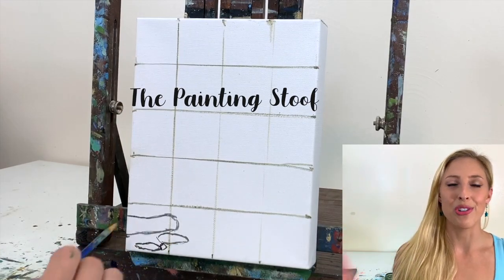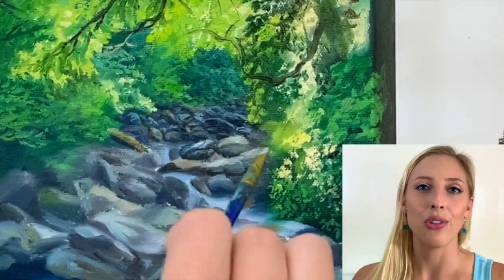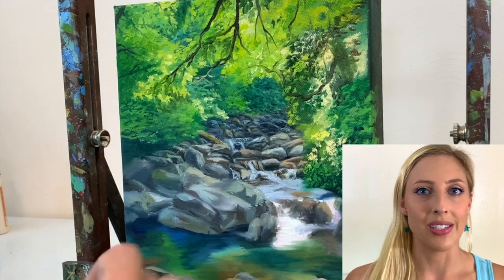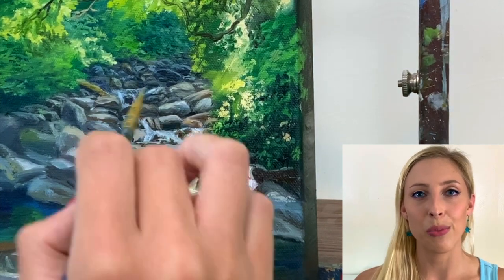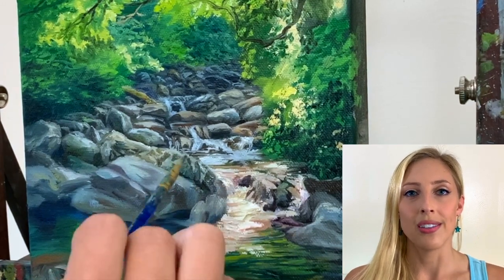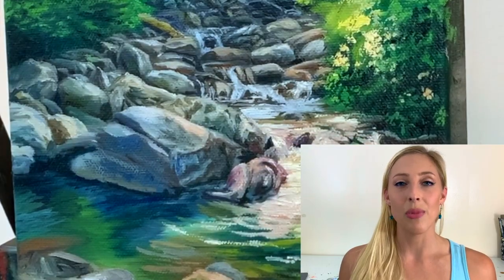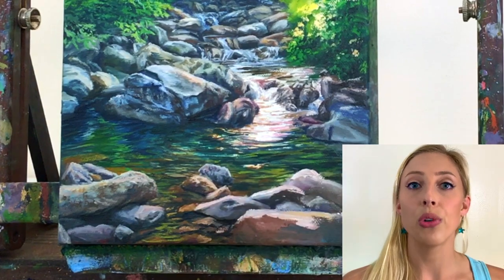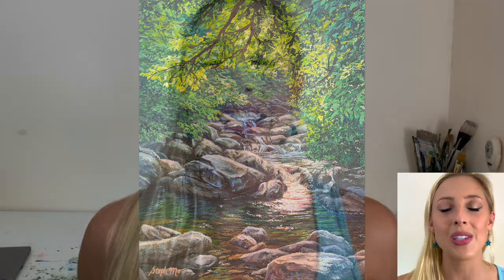Exciting News! + a time lapse of my painting "Sunlit Forest Creek"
Thanks for joining me today!  I am a professional fine artist from Pittsburgh, PA with a focus on contemporary realism landscape painting.  I’ve been painting since 2002, and I graduated from the University of Pittsburgh in 2012 with a BA in Studio Arts (focus on landscape painting). Today, I sell originals and prints of my artwork to public and private collectors across the United States.

Citrus Solvents Safe Paint Thinner